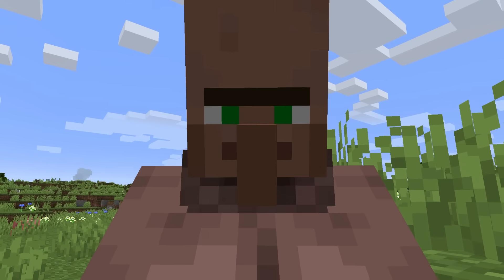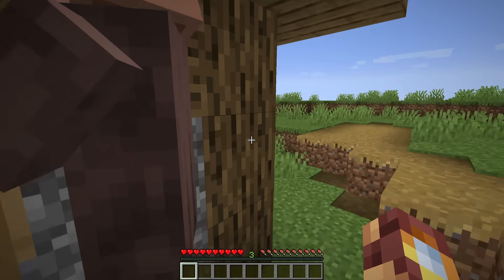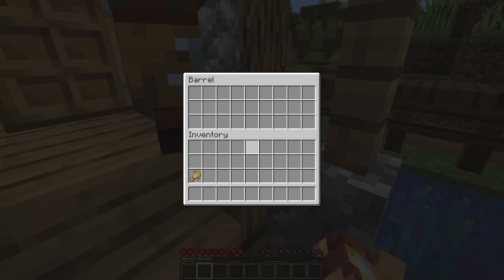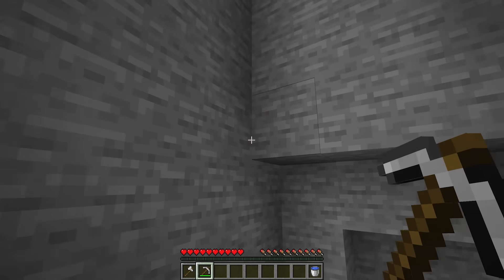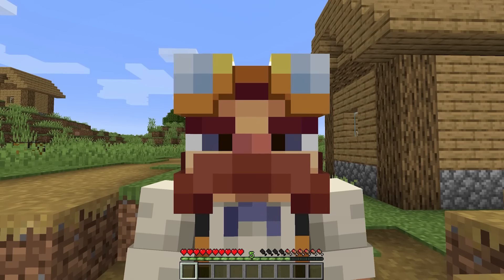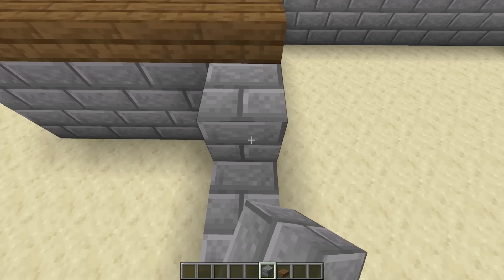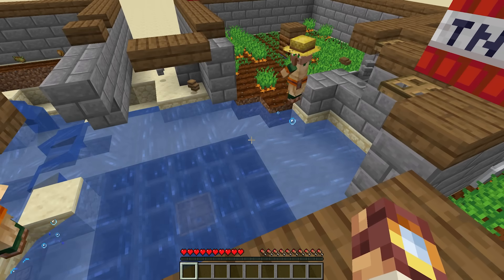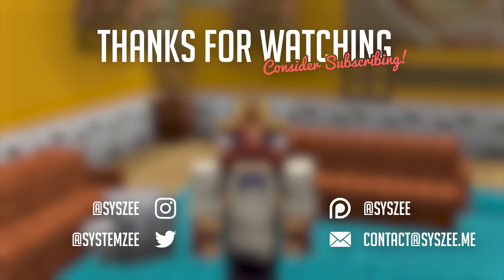I coded Villagers differently in Minecraft...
In this video, we coded villagers to be smarter in Minecraft.

🌎 Join Origin Realms in Vanilla Minecraft with NO MODS!
► PLAY.ORIGINREALMS.COM

 @Origin Realms

Team Workshop:
- Ocelot (Mod Development)
- ModSully (Asset Creation)

Special thanks to MrNavaStar for early-stage mod concepting!

Minecraft, but we remade villagers differently. If you enjoyed this video then you would also enjoy I coded Pillagers differently in Minecraft.